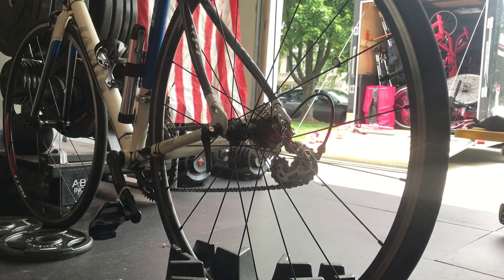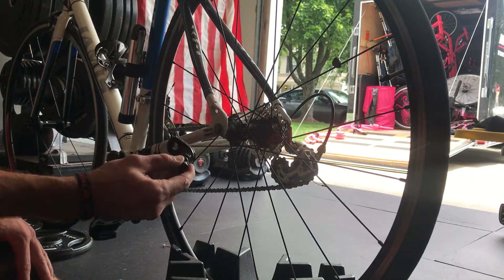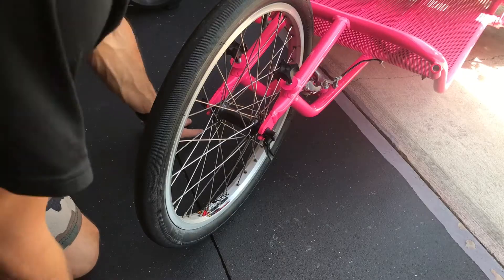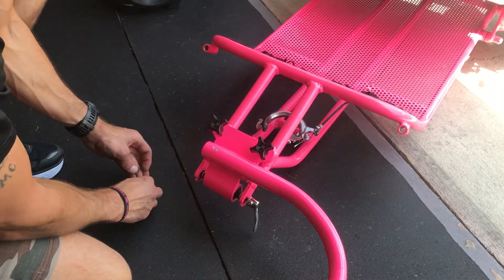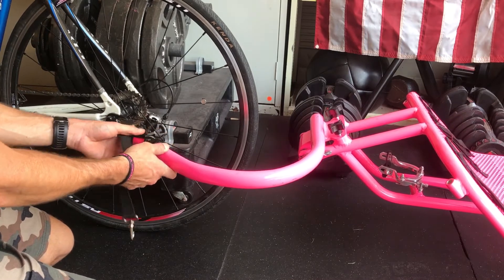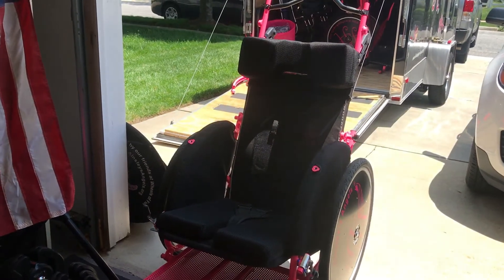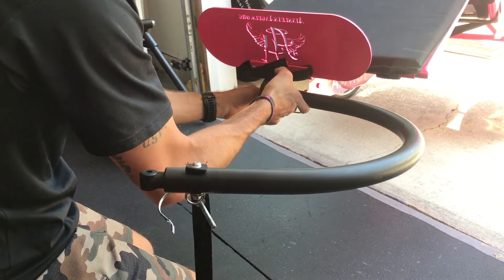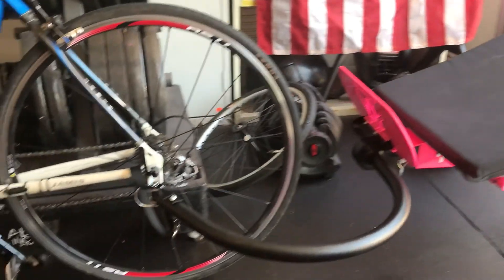Axiom and Blade attachment to Bike (with Bike Boom)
Attaching the Blade or Axiom to a bike!

Visit us for more value!

Here is the link for you to join us in person or from anywhere, virtually!

Join us at the next Ainsley's Angel Race Series event!

Nominate someone that lives near the Mississippi River for a Freedom Push Chair-

For more information on how to obtain any of the chariots in this video through our GRANT program or other means

In case you are curious, SpotlightSaturday is a weekly video log that spotlights questions asked by the Ainsley's Angels of America family. The answers will be provided by the President of Ainsley's Angels of America, with behind the scenes and/or on-air assistance from other leadership and subject matter experts, as required. From Angel Athlete-riders and Angel runners to Ambassadors, caregivers, and family members, some episodes will also Spotlight members of the Ainsley's Angels of America family.

Episodes will air on Saturdays and we plan to provide a list in the video description of some of the topics discussed in each episode.